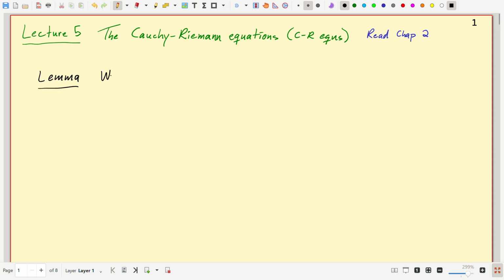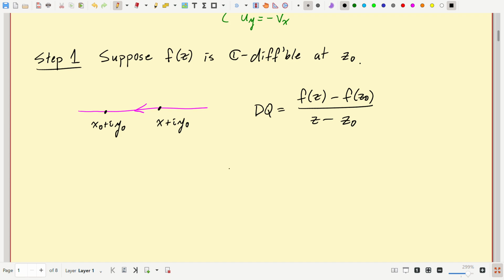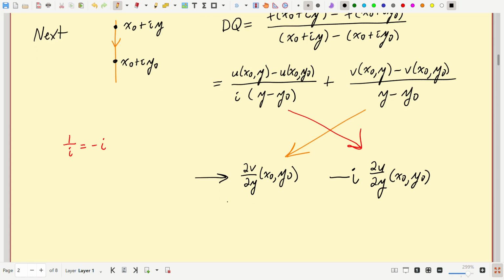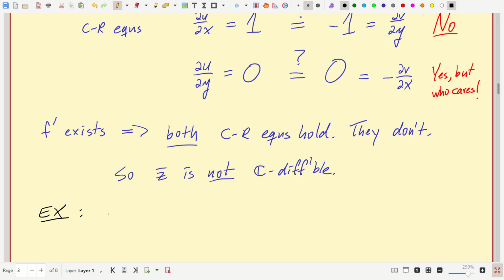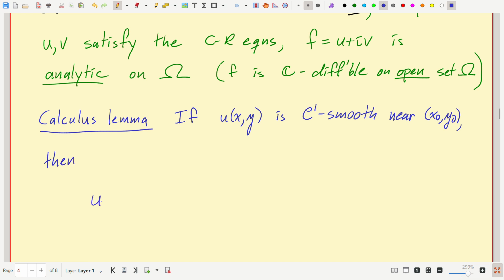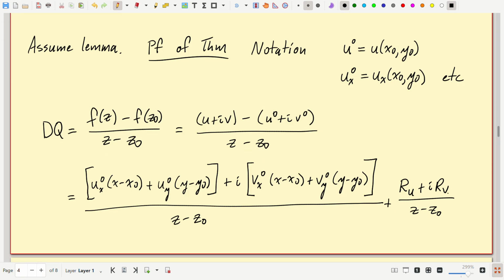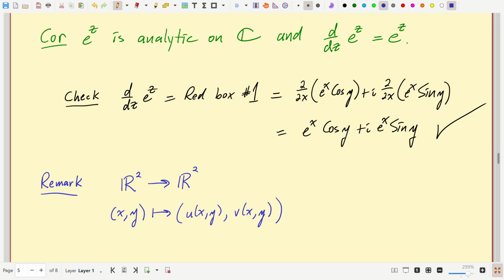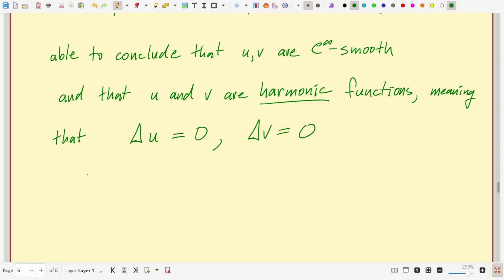Lec 05 The Cauchy Riemann equations (Purdue University)